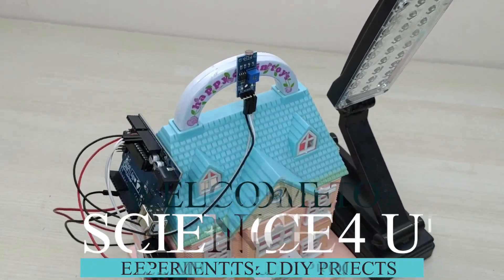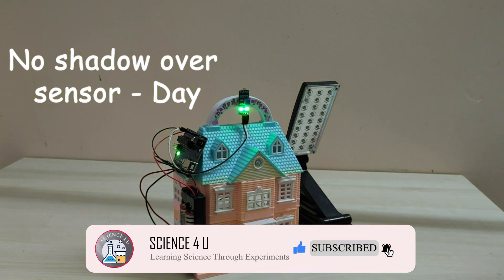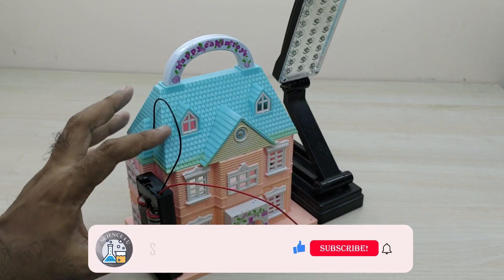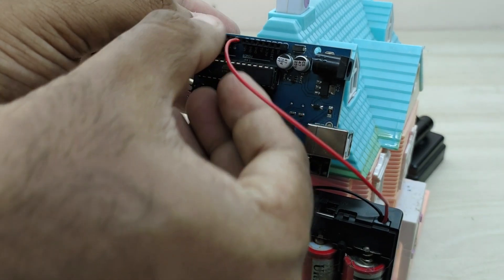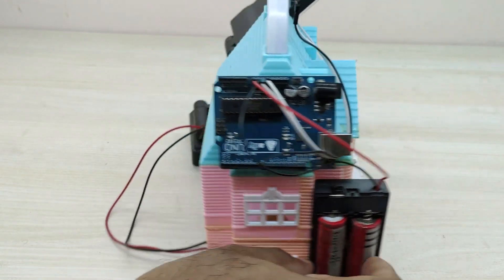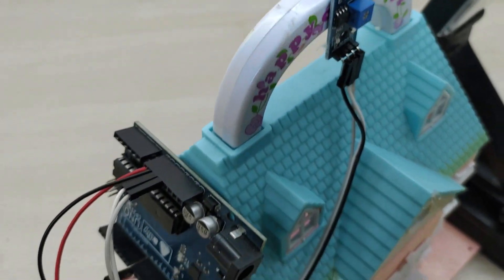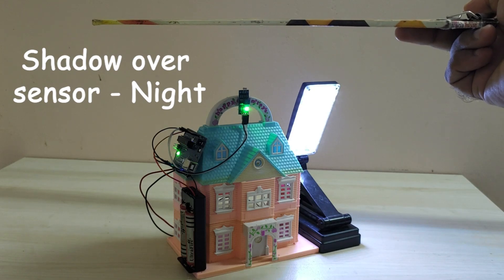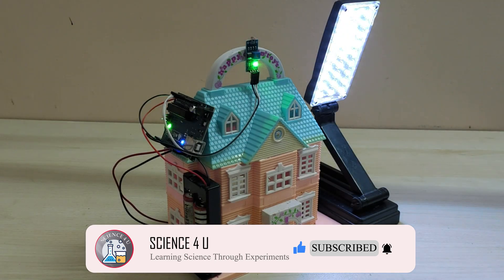Automatic Night Light for Home using Arduino and LDR sensor || Simple and Useful Science Project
Dear Friends,
    In today's video, I am going to show you how to make an automatic night light for home using Arduino UNO & LDR sensor. The lamp swithes ON automatically and night and goes off during day time. The project works using an LDR sensor which has a variable resistance based on the intensity of light falling on it.

1. Arduino uno board
2. 18650 battery holder with on/off switch
3. 18650 batteries
4. LDR LM 393 sensor
5. Jumper wires